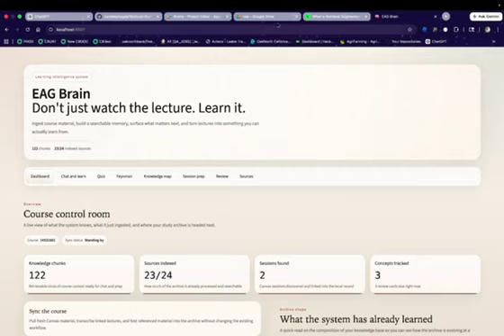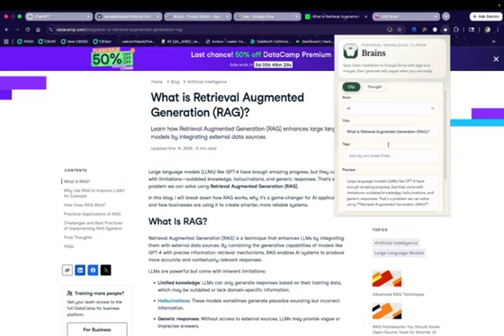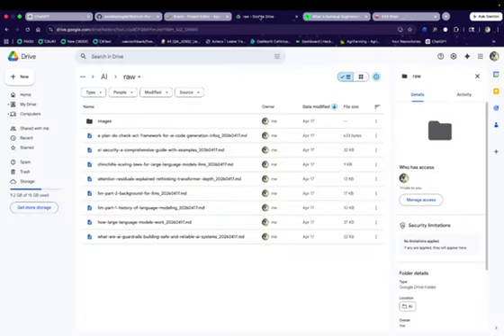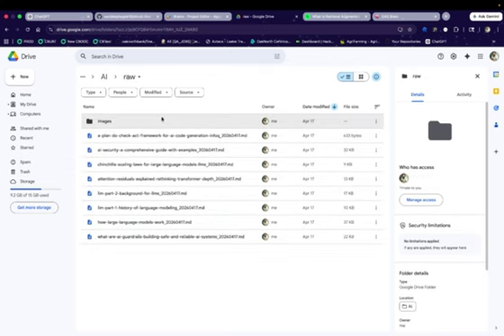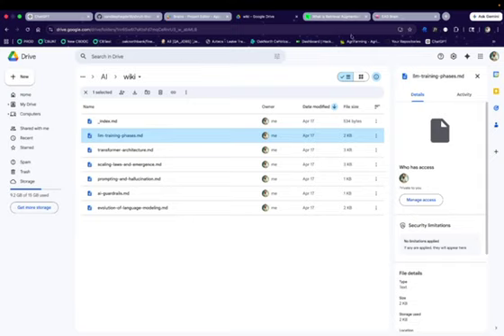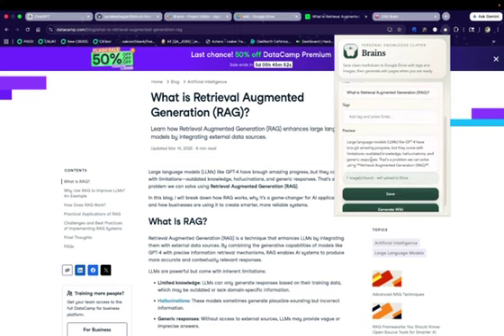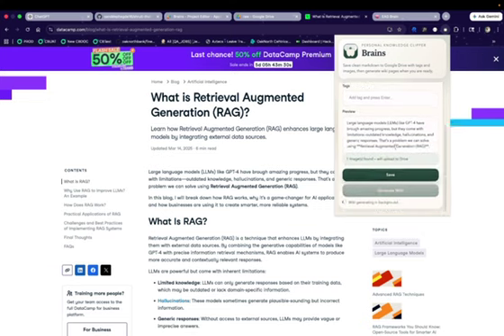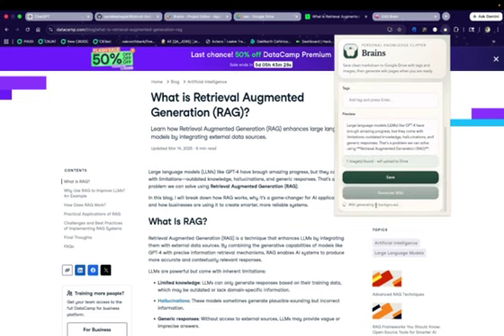Brains Demo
EAG V3 - Week 2 Assignment. A chrome plugin to clip articles, capture voice thoughts and process wiki pages out of them.